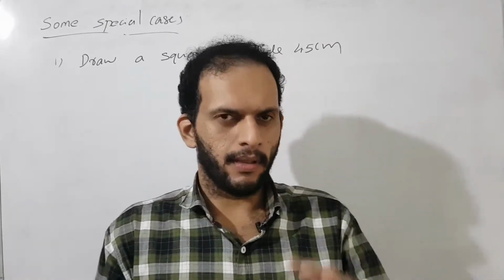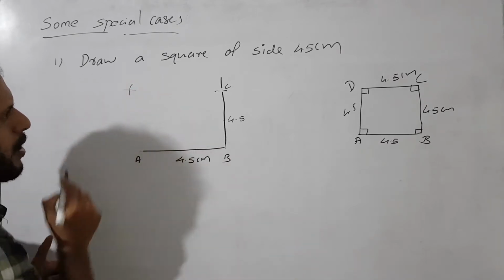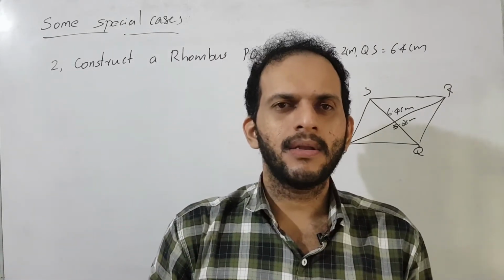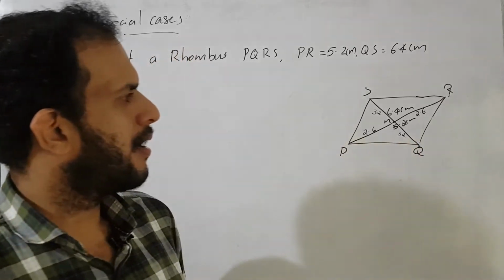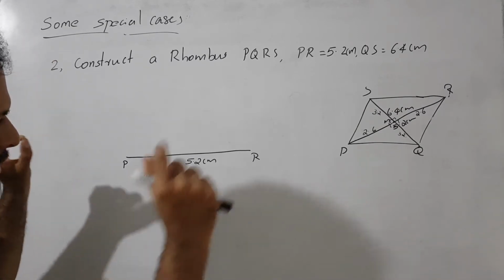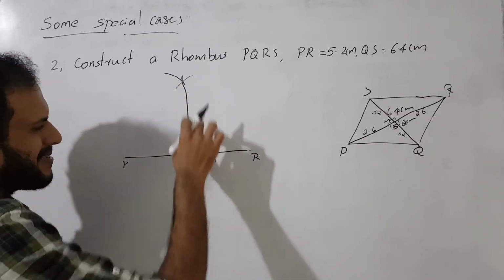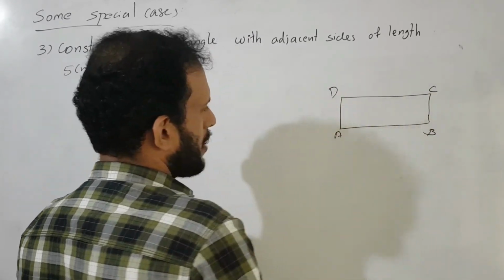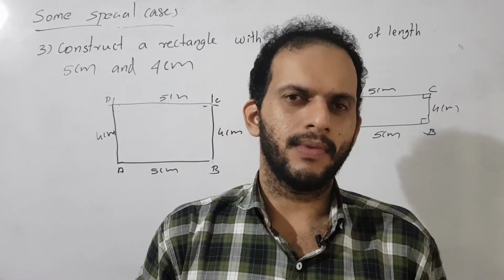Class VIII Some Special Quadrilaterals